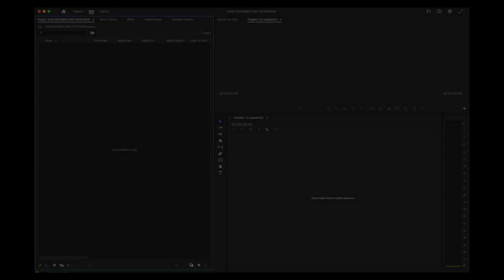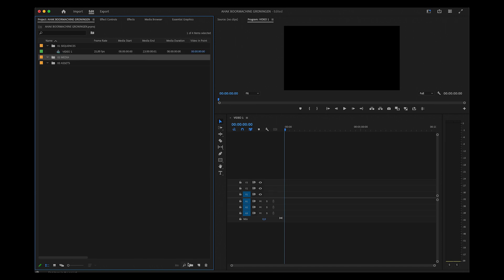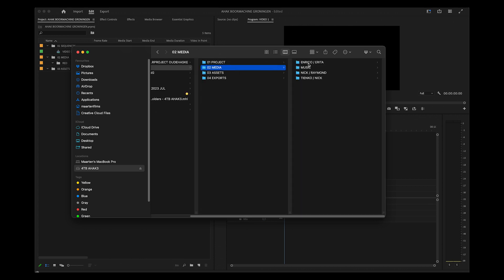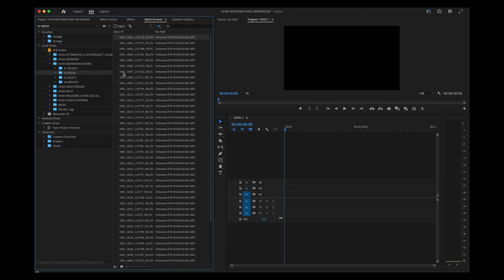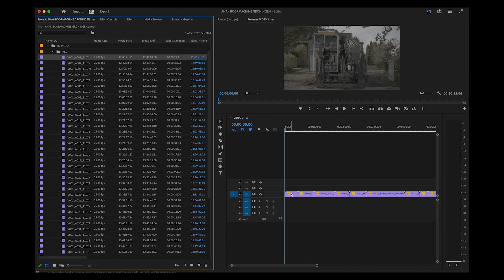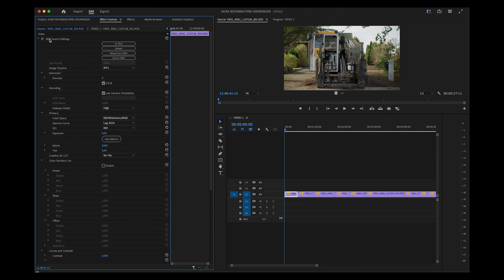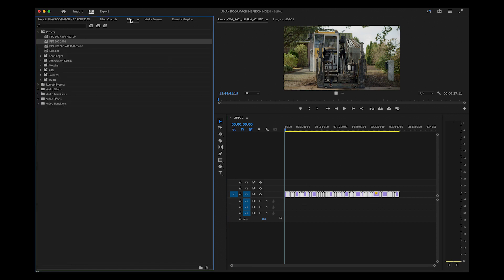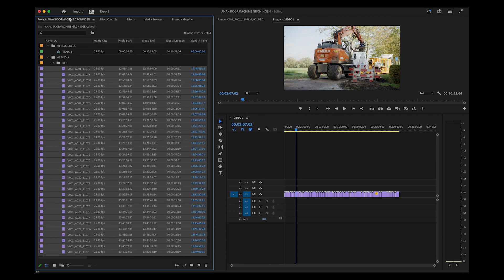HOW TO IMPORT RED FOOTAGE INTO PREMIERE PRO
Every now and then I get asked how to work with RED (.r3d) files in Adobe Premiere Pro. This video is a step by step guide on how to do this properly.

In case you know of methods to make this process even easier, then please drop a comment.